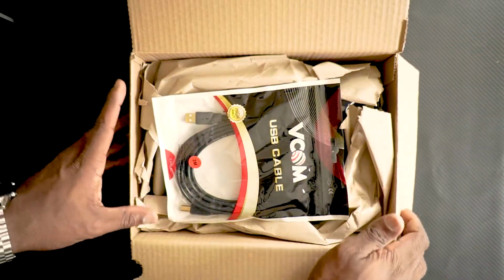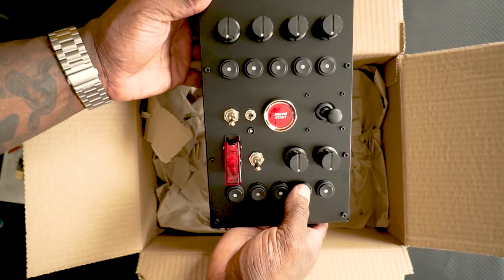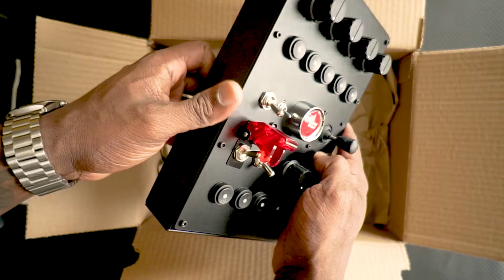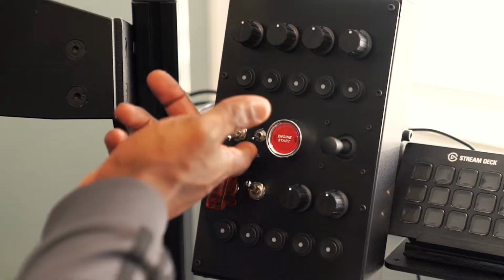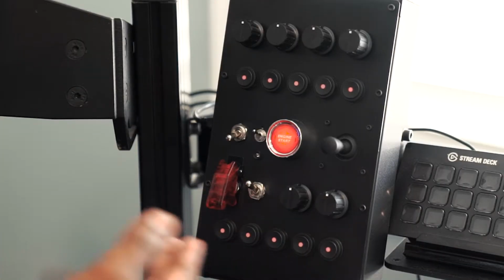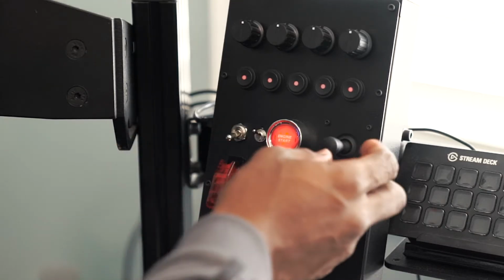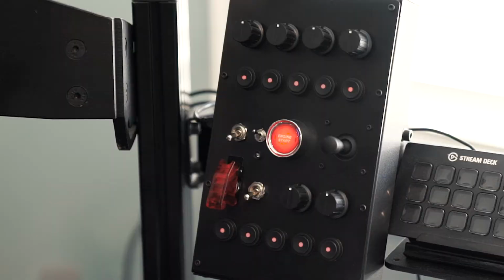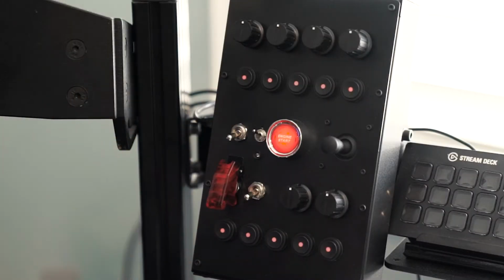Ignition Controls Button Box Review!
Hey guys, decided to try this button box out, Since the COVID summer this box has been going under the radar and I wanted to see if it works as good as it looks, have a look and let me know your thoughts, do you own this button box? how has your experience been.

Also, this box will be going to the home of one of you fine people once we cross over the 1k sub mark. I should also take this time to send out a MASSIVE FUCIN THANKS! to everyone here that has supported this page and me. I started this channel to whine about a wheel I bought to some friends and now it has my full attention. Some of the comments from you guys make me brown blush so thank you so much and stick around for the ride, I hope to do some game changing things this year for this incredible hobby!

My Stuff